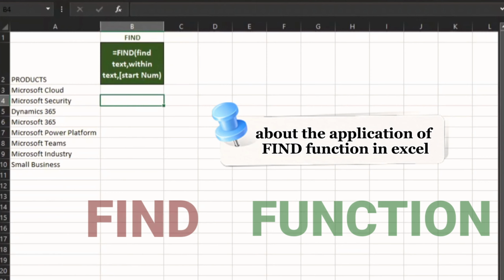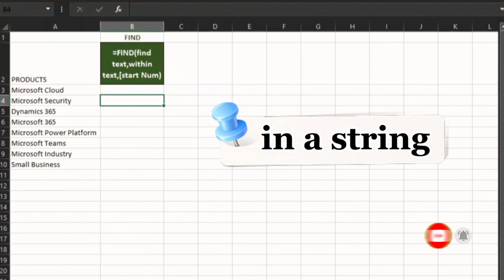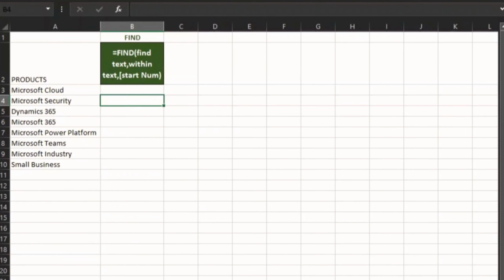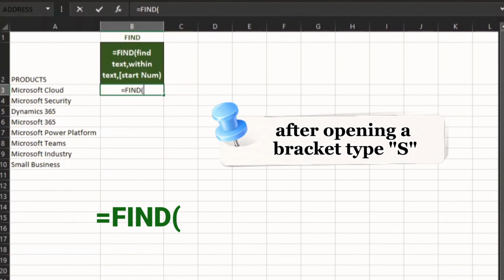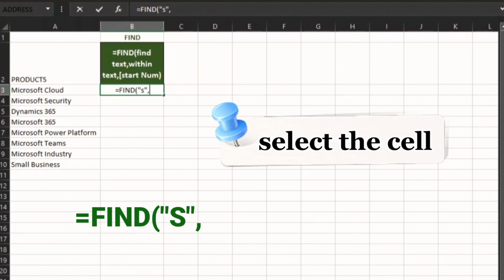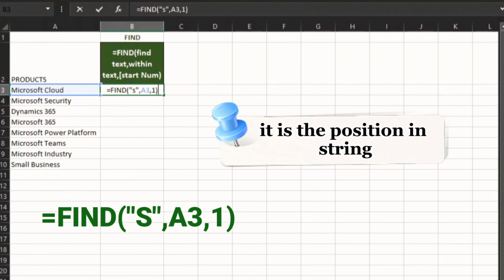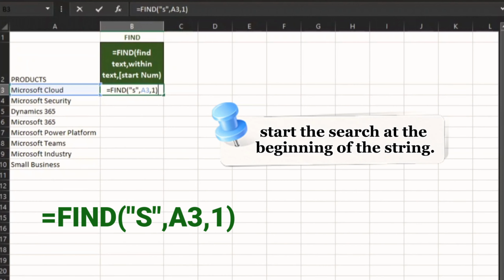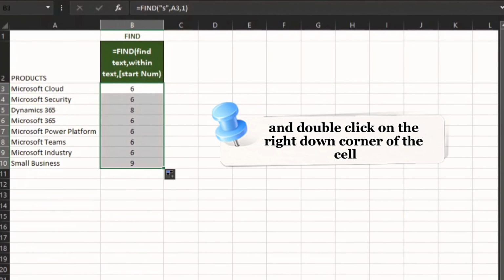FIND FUNCTION | How to use Find Formula In Excel | Docs Eazy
The FIND Function[1] is categorized under Excel TEXT functions. The function will return the position of a specified character or sub-string within a supplied text string.

In financial analysis, we can use this function to locate specific data.

Formula
=FIND(find_text, within_text, [start_num])

The FIND function uses the following arguments:

Find_text (required argument) – This is the character or sub-string we wish to find.
Within_text (required argument) – The text string that we need to search.
Start_num (optional argument) – Specifies the position in the within_text string, from which the search should begin. If we omit the argument, it will take on the default value of 1, that is, it will begin the search at the start of the within_text string.
How to use the FIND Function in Excel?
As a worksheet function, FIND can be entered as part of a formula in a cell of a worksheet